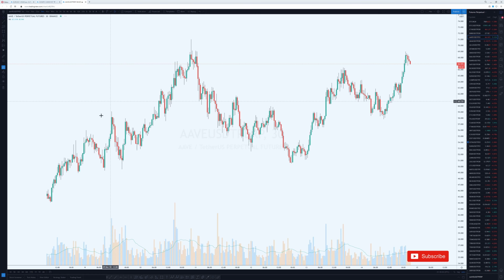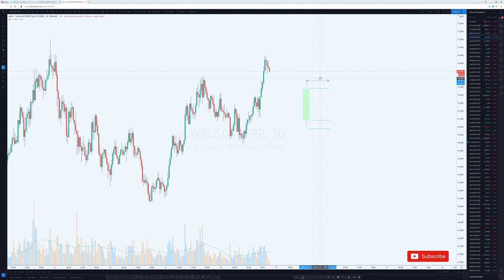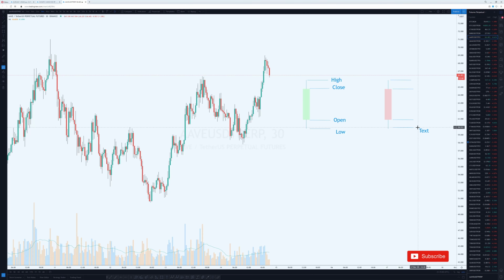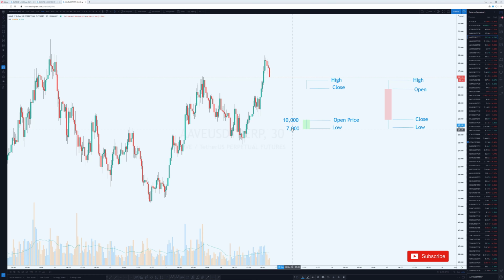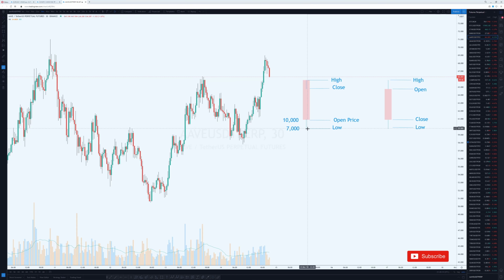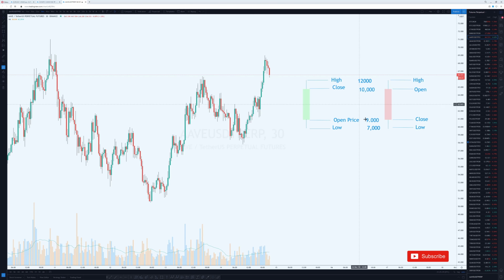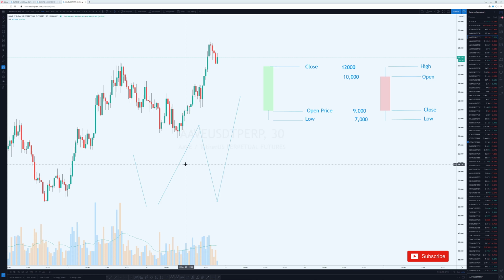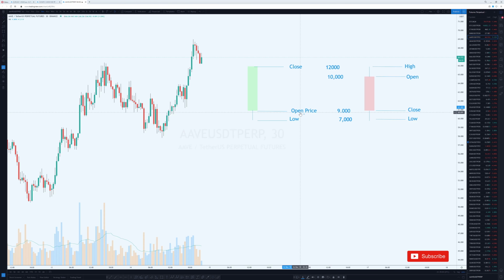100% Basic Candlesticks Analysis | Beginners Guide to Japanese Candlesticks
A very basic and entry level candlesticks analysis to show you on how to read the virtual representation of datas on the chart.

A good beginners guide to trading in the cryptocurrency market or the forex market, stocks and commodities.

Join us on telegram group for more discussions:

TradingView: @KryptOkib

sp500
nasdaq
crypto
bitcoin
forex
gold
commodity
eth
binance
ftx
kucoin
bybit
trading
trader
fibonacci
supplydemand
trading on deriv
Super strategies
sniper enteries
Jump index
Jump indices
Jump 25
Jump 75
Jump 100
Free indicators
Free indicators
Vix 75
Volatility indices
Volatility 75
Trading volatility like a pro
Volatility robots